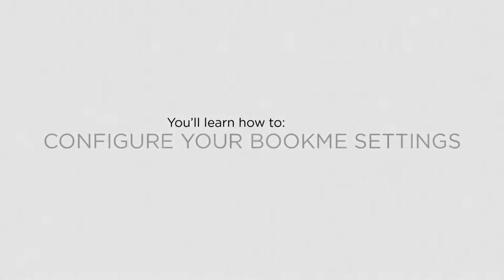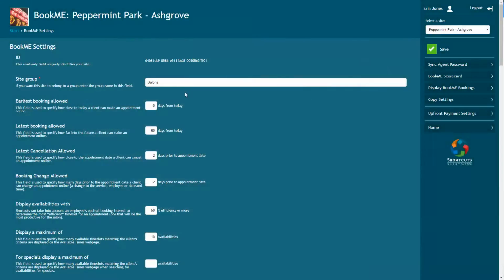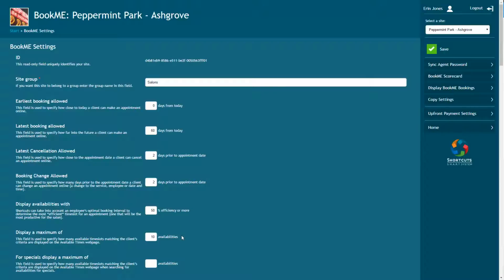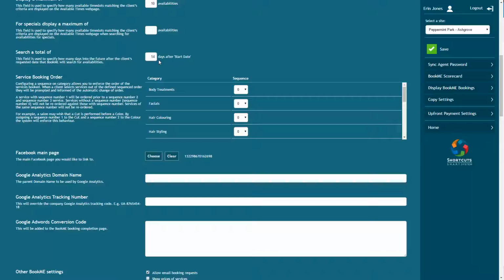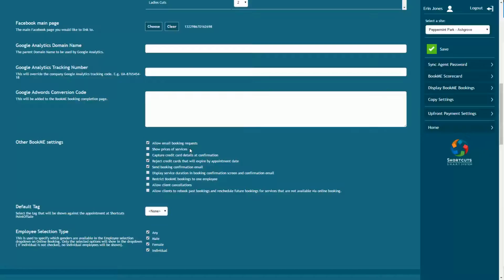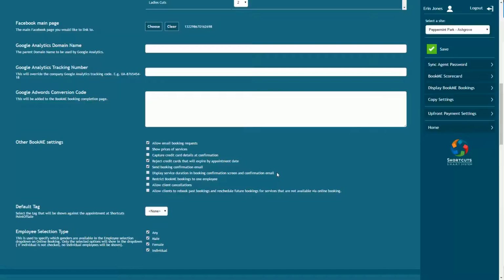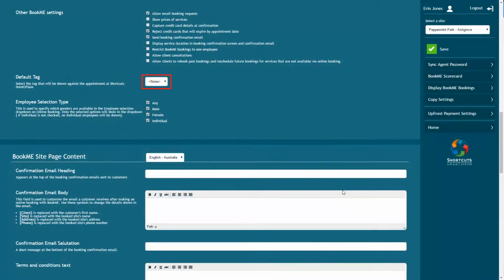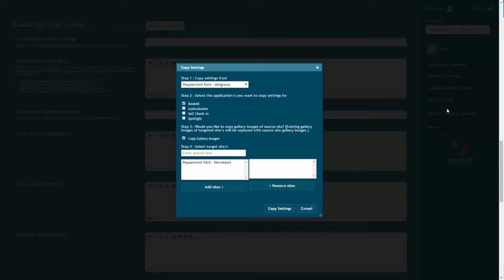Shortcuts - Configuring BookME settings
This video demonstrates how to configure your BookME settings. This will help you customise your online booking page to suit your business.